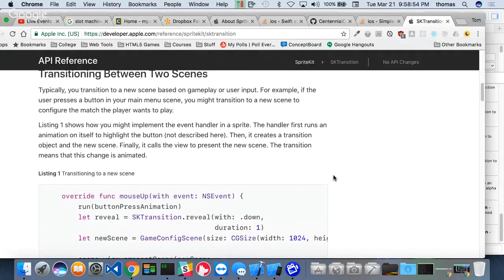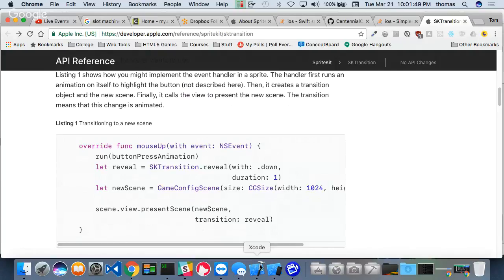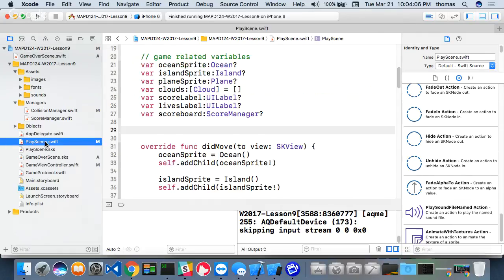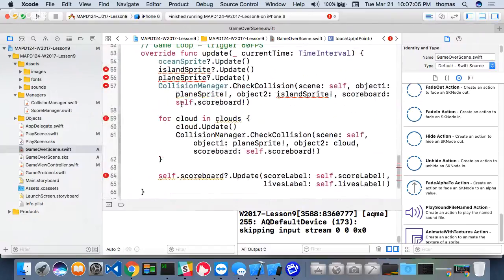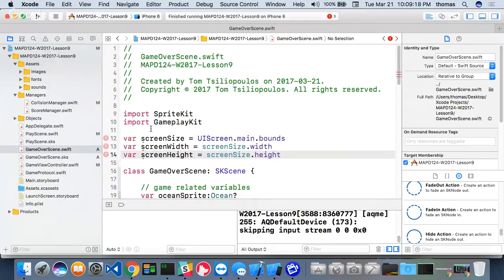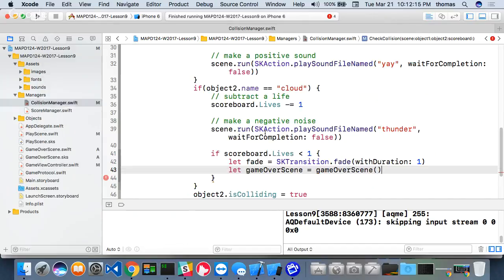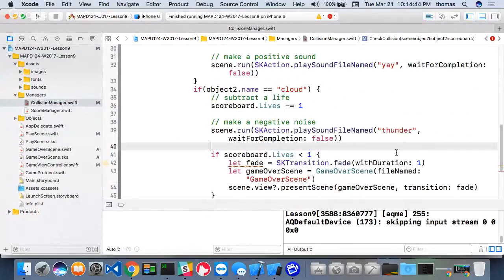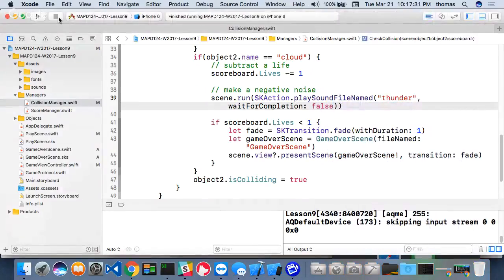MAPD124 - W2017 - Lesson 10 - Part 3 - Broadcast